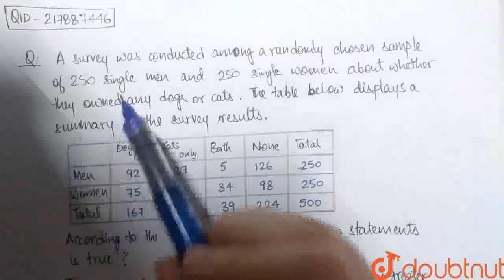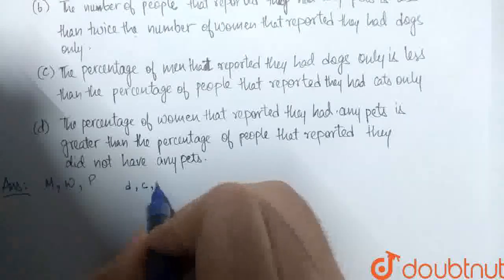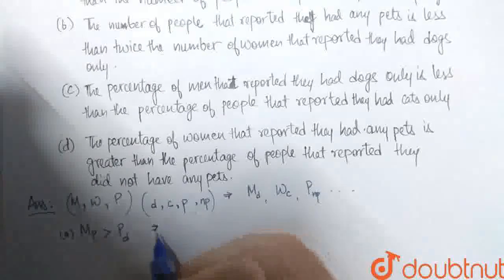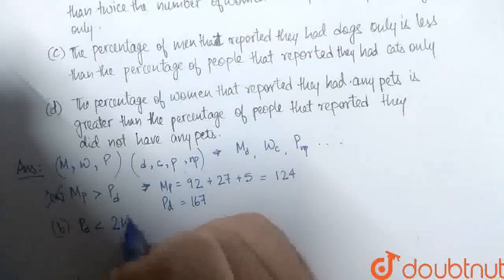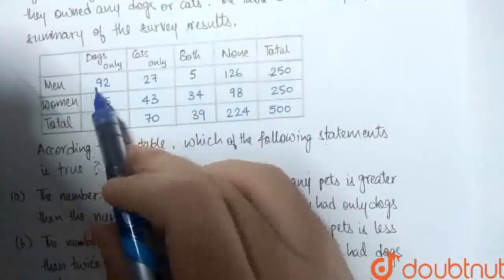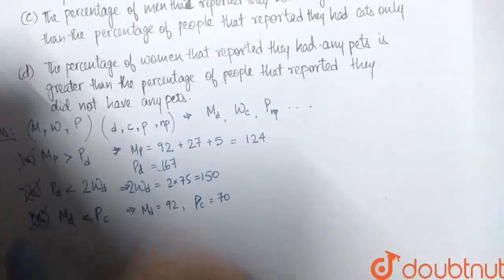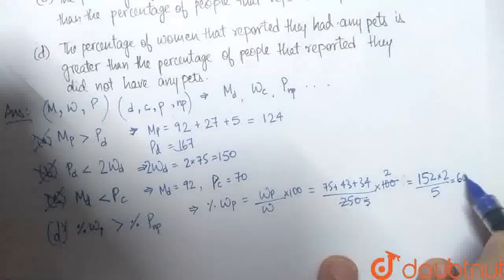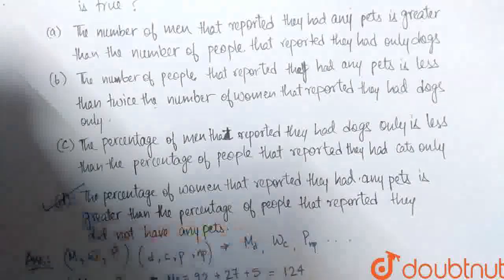A survey was conducted among a randomly chosen sample of 250 single men and 250 single women abo...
A survey was conducted among a randomly chosen sample of 250 single men and 250 single women about whether they owned any dogs or cats. The table below displays a summary of the survey results.According to the table, which of the following statements is true?
Class: 12
Subject: MATHS
Chapter: PROBLEM SOLVING AND DATA
Board:SAT

👉 Have Any Query? Ask Us.